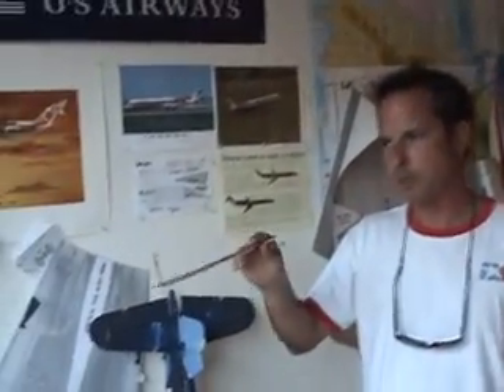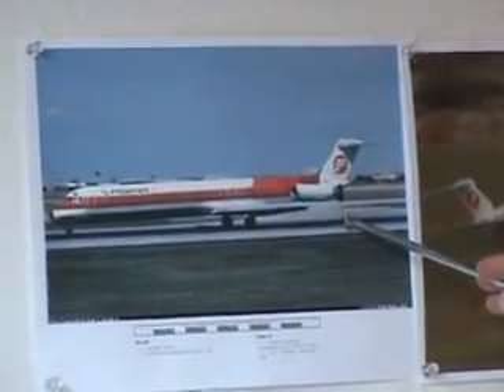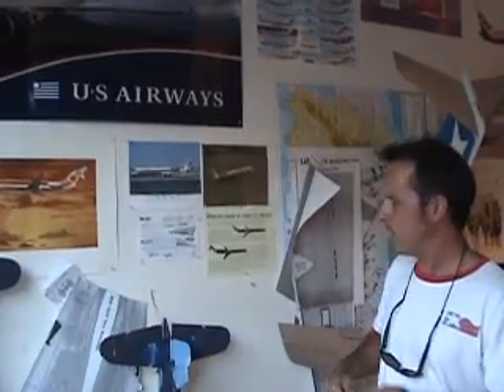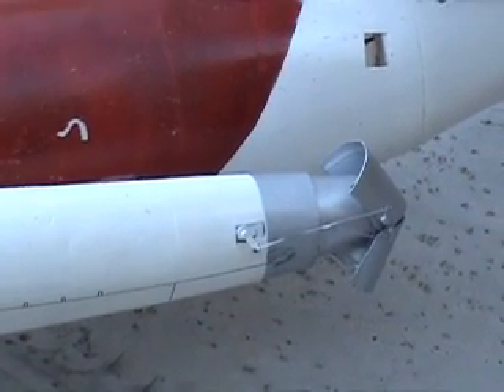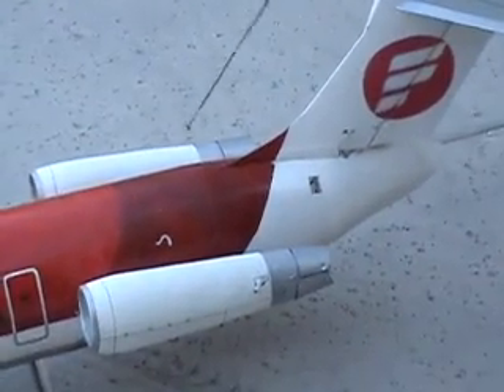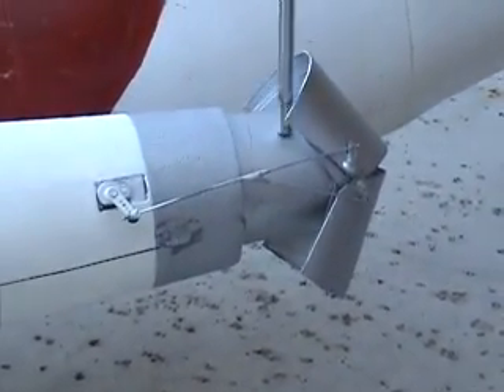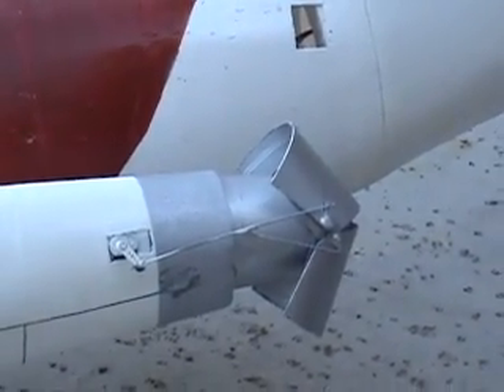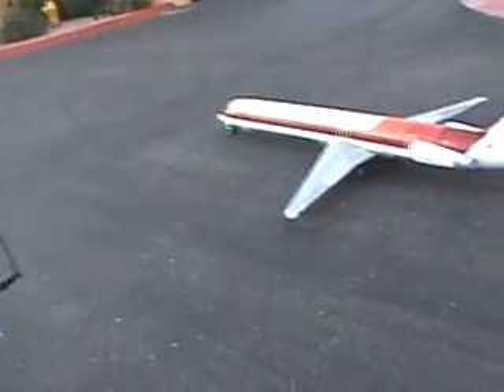Depron MD80 ThrustReversers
Description of thrust reverser mechanism on Depron Super 80